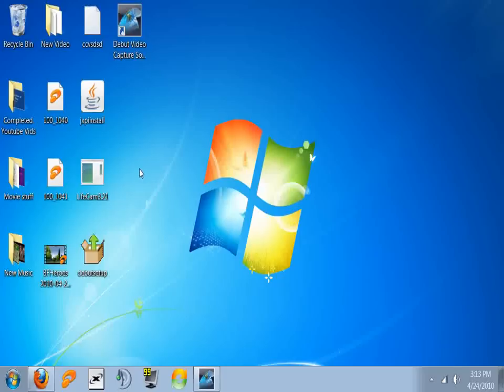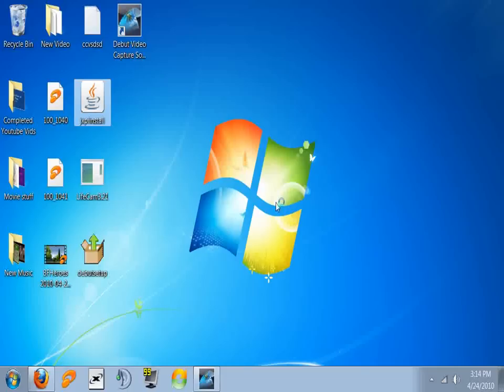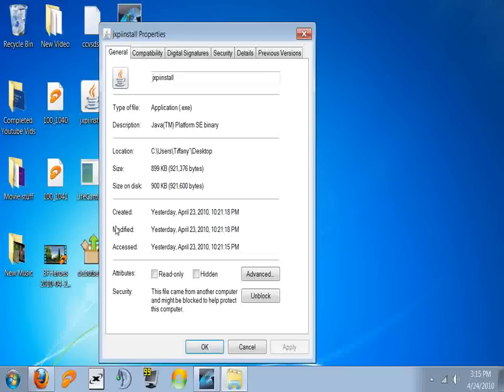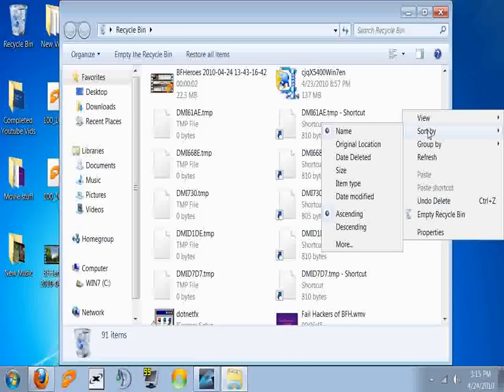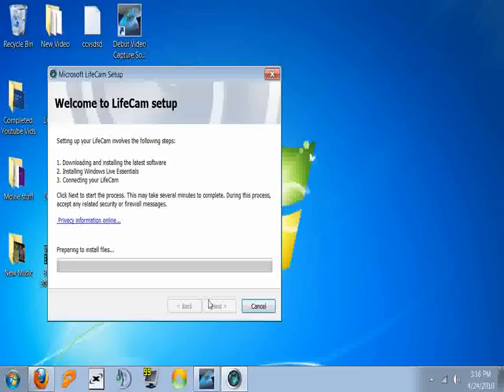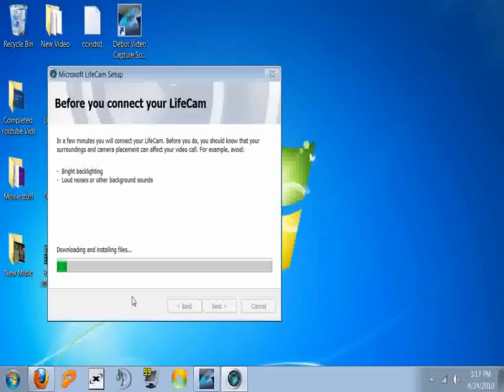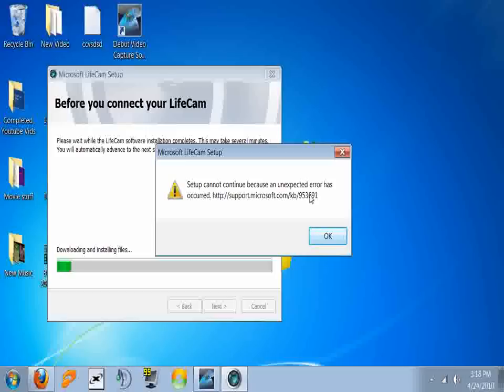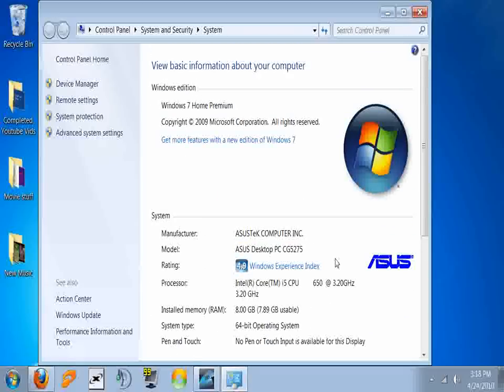Error Installing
watch viddeh